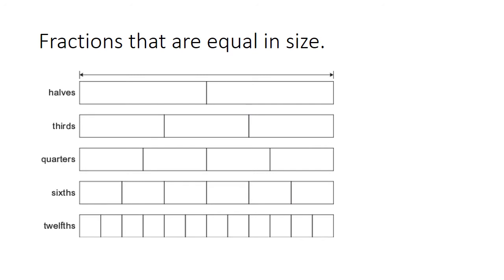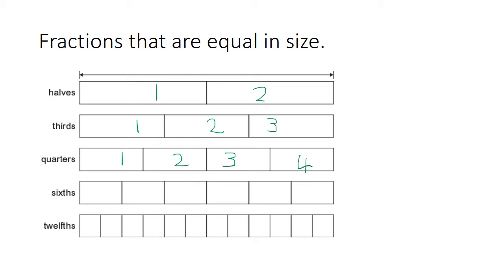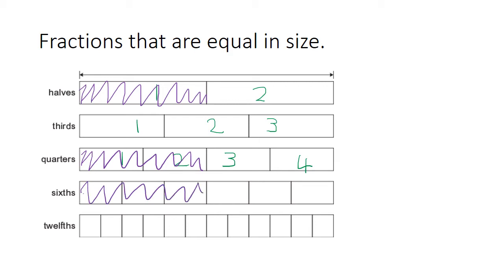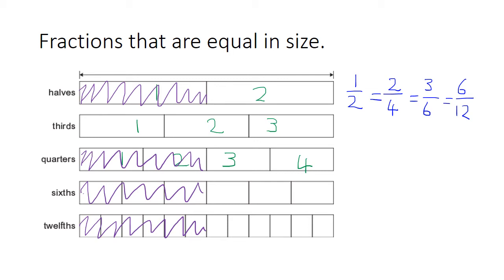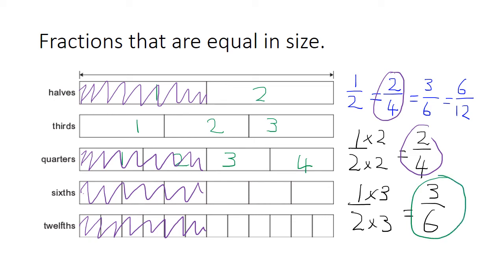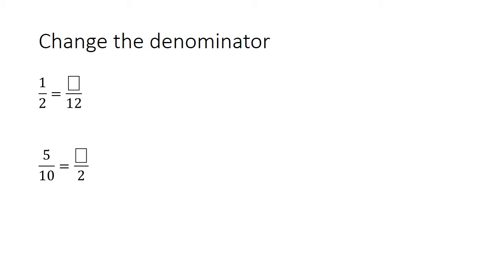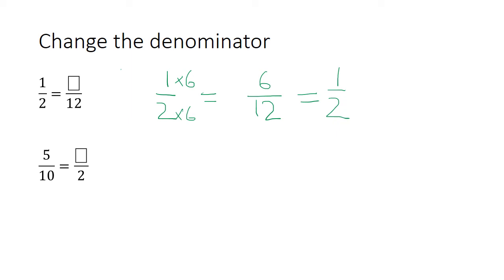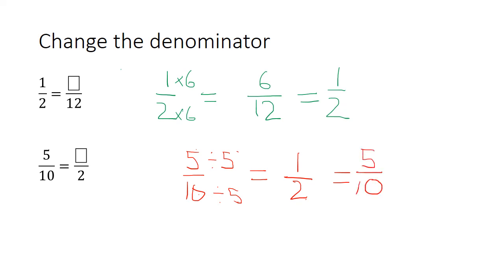Equivalent Fractions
What are equivalent fractions and how do we use them? Handy for anybody working wit fractions.